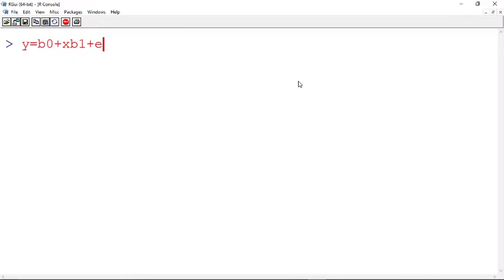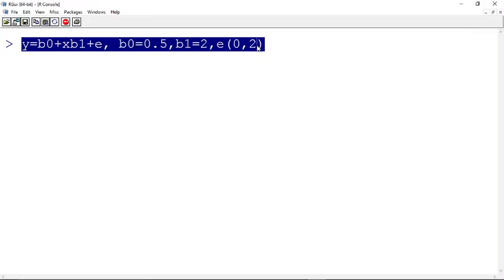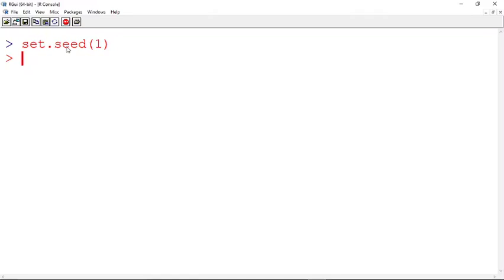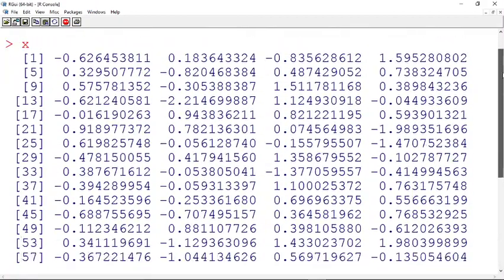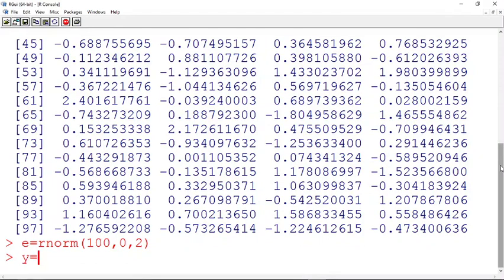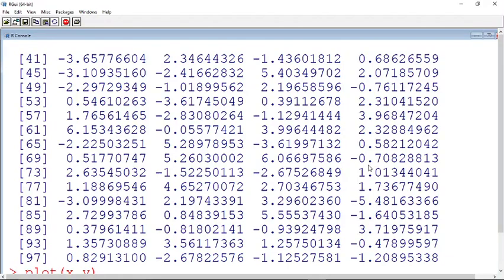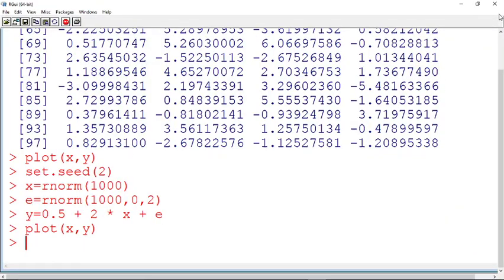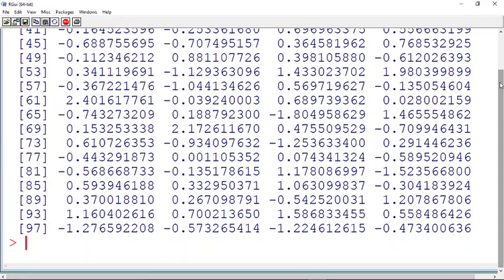Simulation Of Linear Model